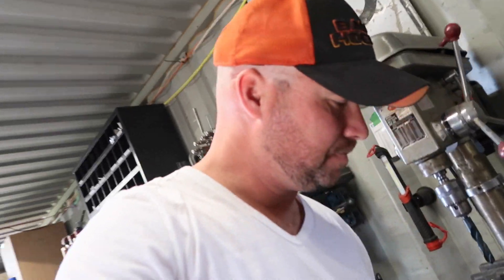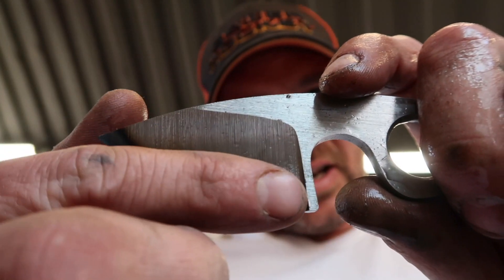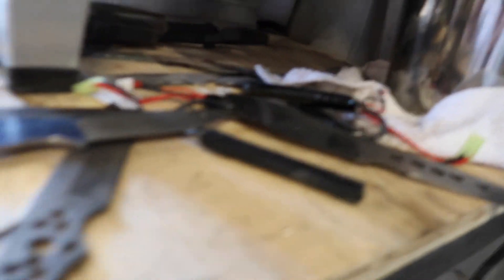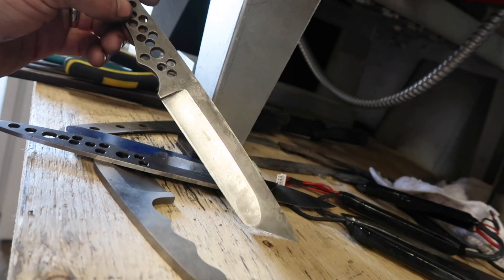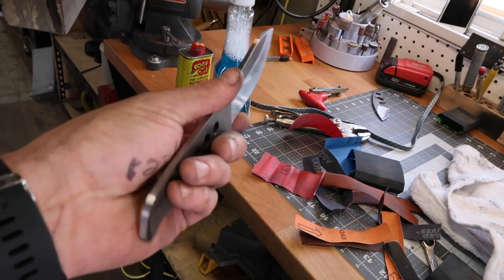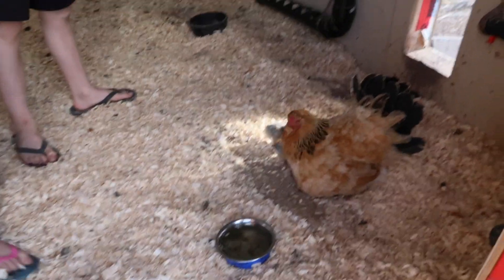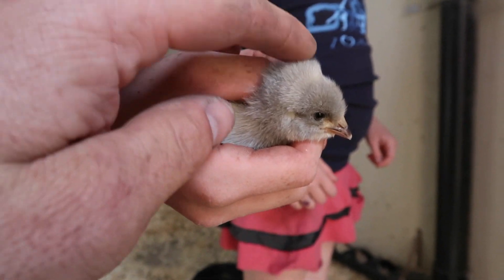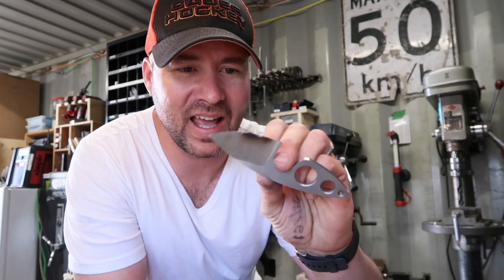Everyone Makes Mistakes - Knife Maker's VLOG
Official Simple Little Life video of: Everyone Makes Mistakes - Knife Maker's VLOG

I wrecked a knife today. The more knives you make, the less it happens, but, it still happens.

Mailing Address:
Box 6, Site 16 RR2
Strathmore, Alberta
Canada
T1P 1K5